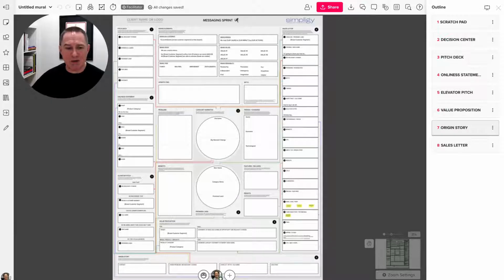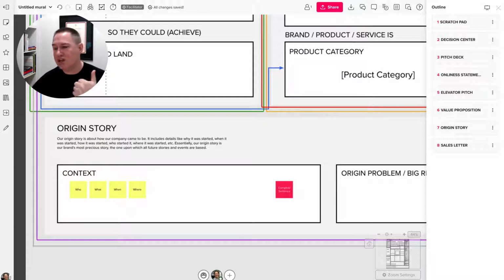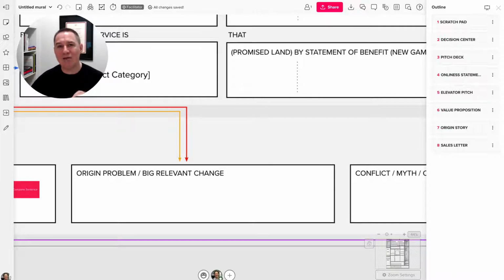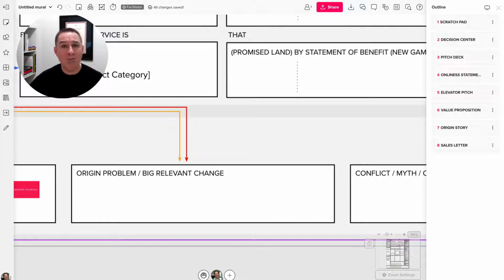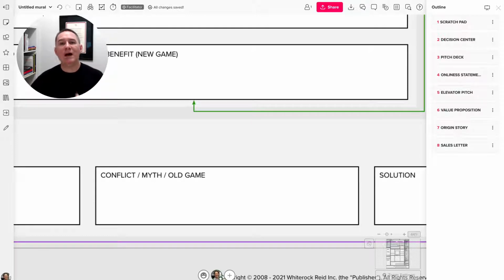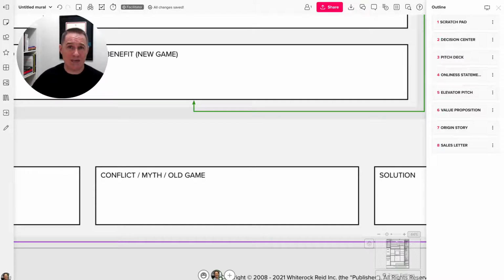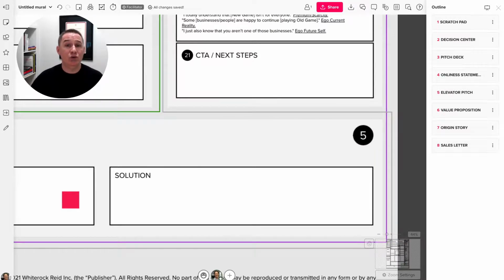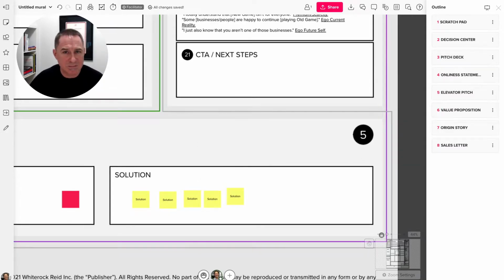How to Write Your Brand Origin Story Today, Step by Step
Hey strategists, I’ve got a special one for you today!

I’m going to show you how to assemble your Brand's Origin Story step by step.

We'll go through the four distinct elements of the story, show you where to get the content for each, and even give you an example for each step to follow along.

Break out your digital whiteboard software, your text document, or even a simple notepad, and let's get going.

And if you want to learn how to lead your clients through a complete Messaging Sprint, and become a brand and messaging strategist, you'll want to grab our Canadian Thanksgiving bundle:

The Brand Sprint Blueprint and the Messaging Sprint Kit bundle for $500 off the already discounted bundle price, until Monday, October 11th, 2021 (Canadian Thanksgiving).